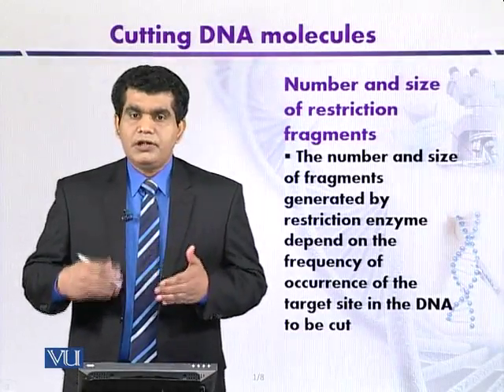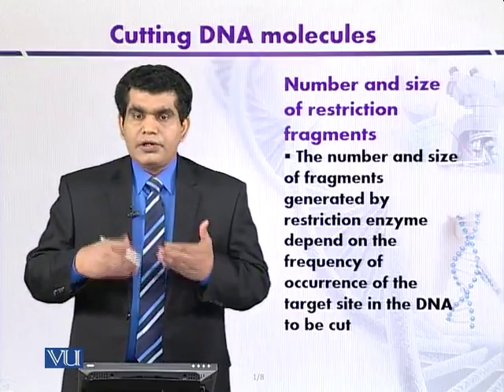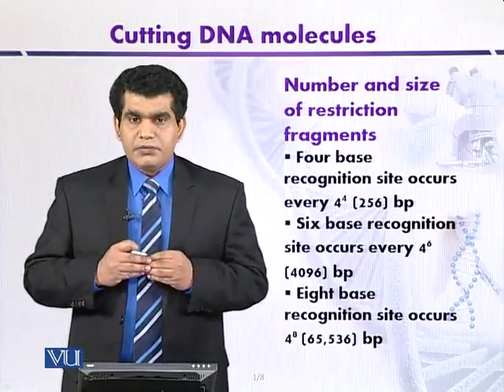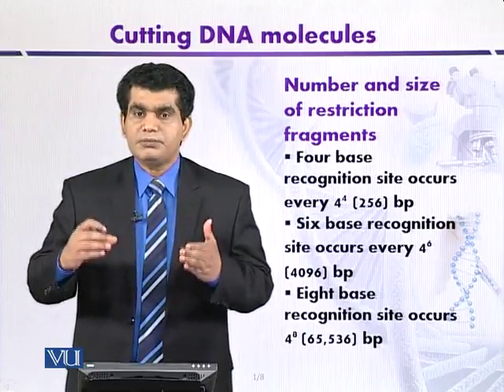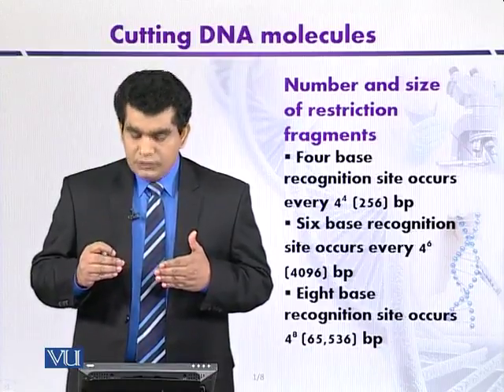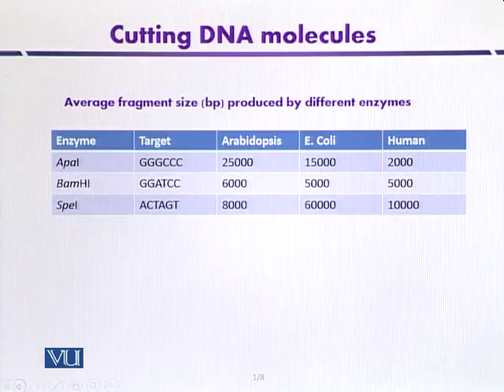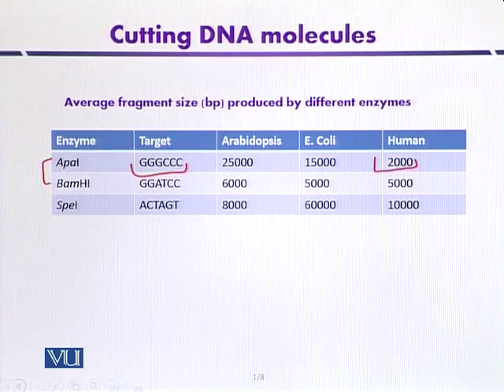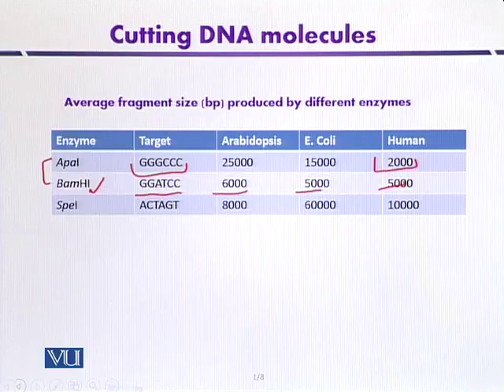BT301_Topic075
Topic: 75